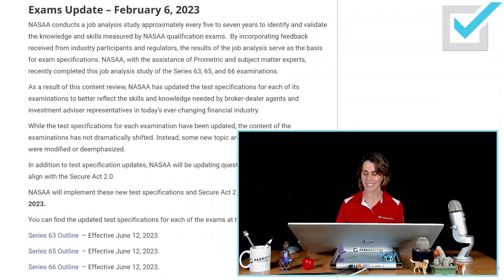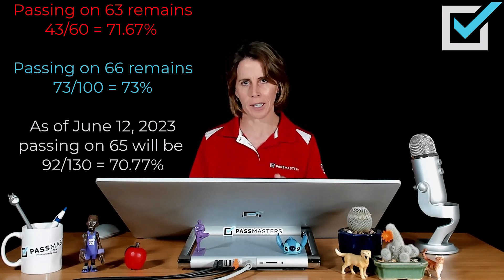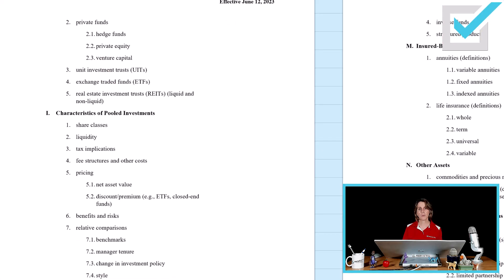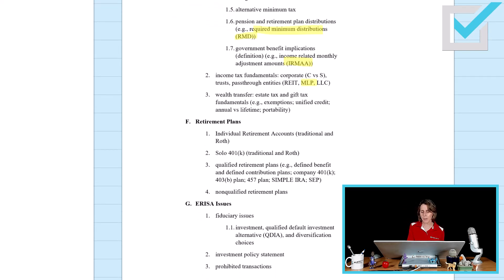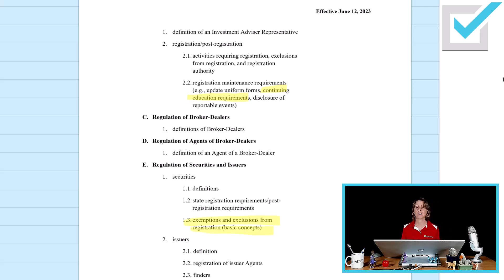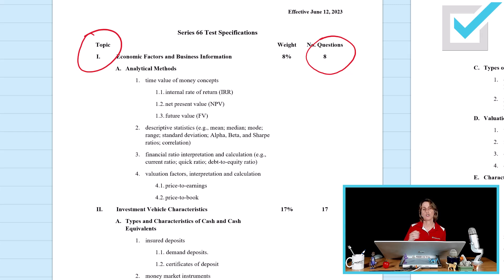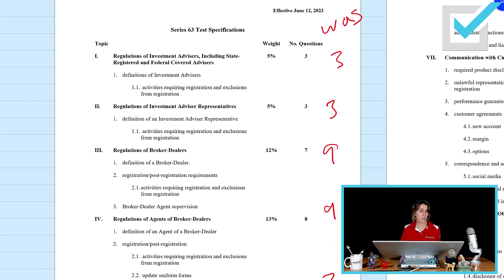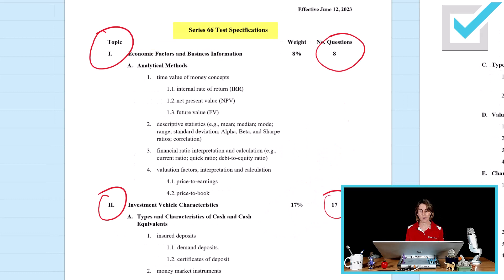ALERT!! EXAM CHANGES!!! Series 63, 65, and 66 Exam Changes EXPLAINED!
ALERT! ALERT! ALERT!

NASAA will be updating the 65, 66 and 63 exams as of June 12, 2023.

In this video Suzy will go over the changes you can expect within these exams as of June 12, 2023.

Rest assured, PassMasters content has been updated! There are new PDFs, new videos, new practice questions, and new Key Facts!

The number of questions on all three exams remains unchanged.

The only exam that has a change to the passing score is Series 65! You can now miss two more than before. You need to get 92 out of the 130 questions correct to pass.

The numbers of questions on each of the four sections within the 65 exam remains unchanged. The Series 66 and 63 exam each have a slight change in weighting as Suzy will discuss in this video.

NASAA has said the actual change to the test should be minimal. We expect 5-7 questions related to the new information on the exam as of June 12, 2023. It is hard to know for sure, but that’s our best guess.

Here is a link to the NASAA website Suzy references in this video:

Here’s what Kelly had to say about PassMasters’ Series 66 program:

“I passed the exam. The material that you provided was the key. I watched each video (twice) and took all online quizzes and finals. What a relief! I used this system for both the Series 7 and Series 66 and tell everyone that I know that is about to take the exams to use your system!”

0:00 - Welcome
0:17 - Overall intro using NASAA website
1:34 - Passing scores
2:17 - Outline with new topics
5:58 - Series 66 Section 2
7:53 - Series 63 content outline update
9:57 - Recap